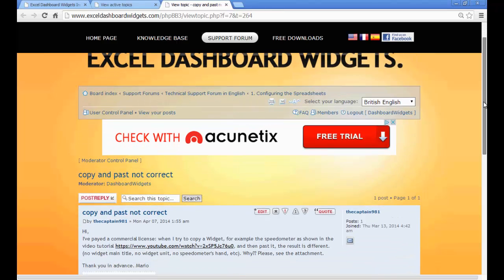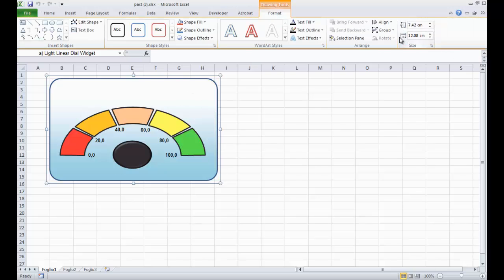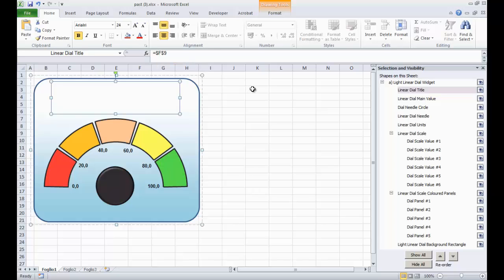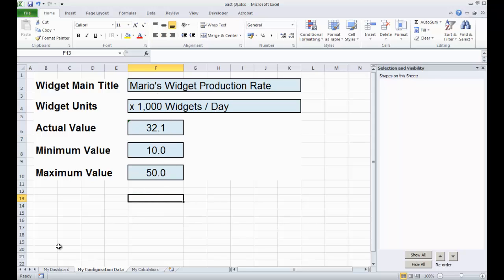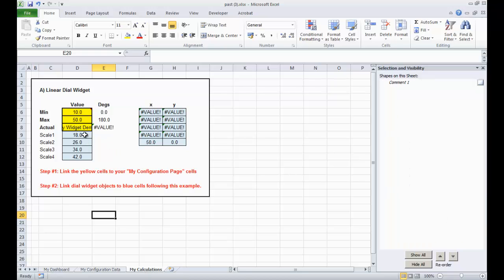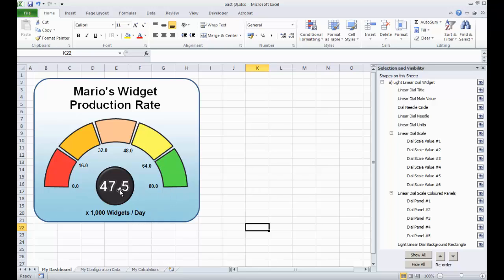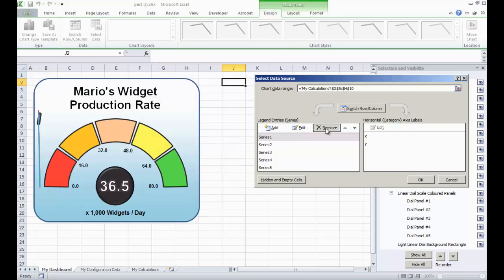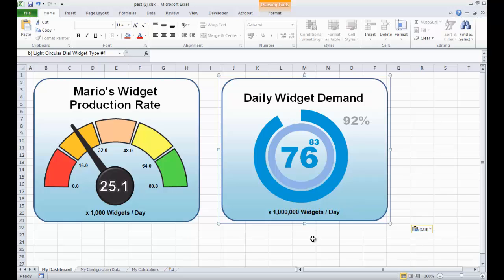Excel Dashboard Spreadsheet Speedometer Help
A quick reply to a forum question - explaining how to configure the speedometer widget in a new Excel dashboard from

The tutorial explains how solve a number of problems when pasting into a new Excel document.
For more help, feel free to post a comment in the forum.